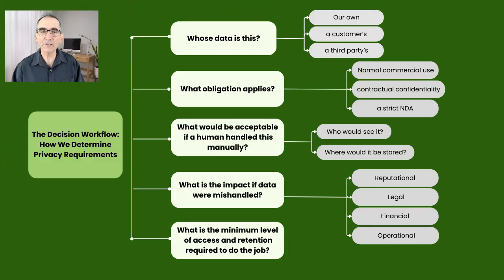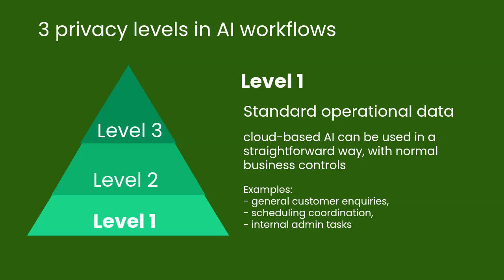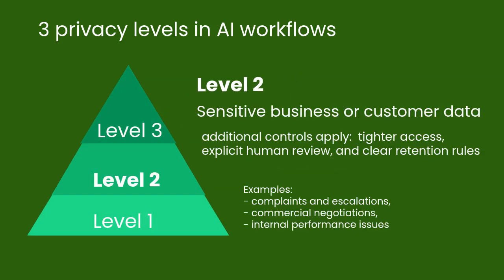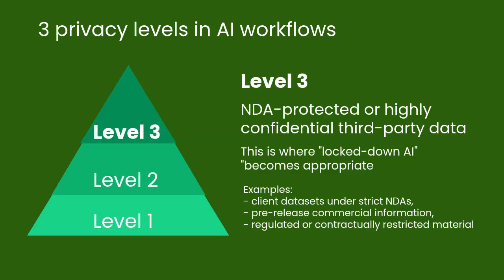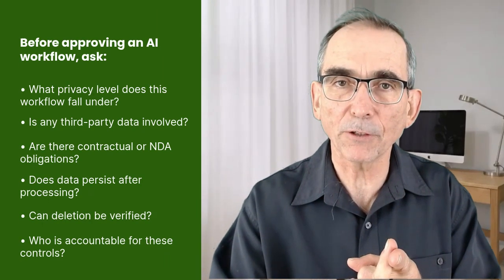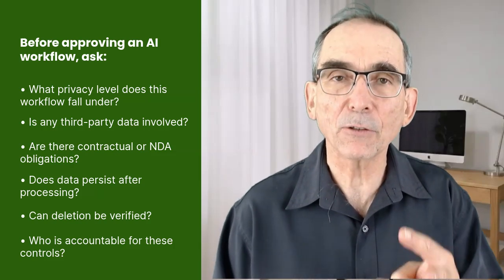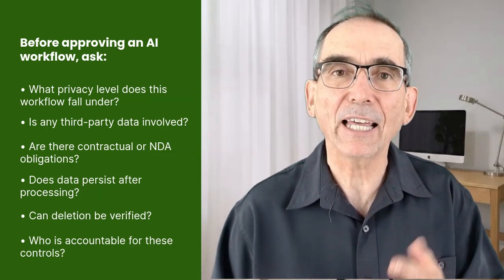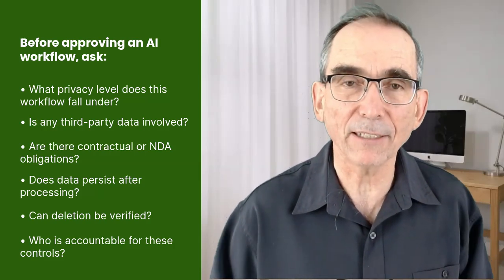AI & Data Privacy in the Real World: Matching Controls to Risk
When businesses talk about AI and data privacy, the real mistake isn’t ignoring risk — it’s assuming one privacy approach fits everything.

In this video, from Melbourne, Australia, I walk through how we decide the right level of data privacy for each AI workflow at 8020Green:

A simple decision workflow: whose data, what obligations, impact of mishandling, and minimum access needed
Three practical privacy levels: standard operational data, sensitive business/customer data, and NDA‑protected / highly confidential data
When standard cloud-based AI is appropriate, and when a fully locked‑down, “inside the fence” LLM is the right choice
How human review, deletion, and logging are used as deliberate controls, not afterthoughts

I also share a practical buyer checklist you can use before approving any AI workflow.

00:00 Introduction to AI and Data Privacy
00:17 Understanding Different Privacy Levels
00:56 Decision Process for Privacy Design
01:39 Common Privacy Levels in AI Workflows
02:36 Example: Processing NDA Protected Data
03:31 Implementing High Privacy Workflows
04:30 Practical Buyer Checklist for AI Systems
05:02 Conclusion and Next Steps

About 8020Green

8020Green – AI for what matters most.
Practical AI for stronger margins, smoother operations, and less wasted time, money, and resources.
Based in Melbourne, Australia, working across Australia.